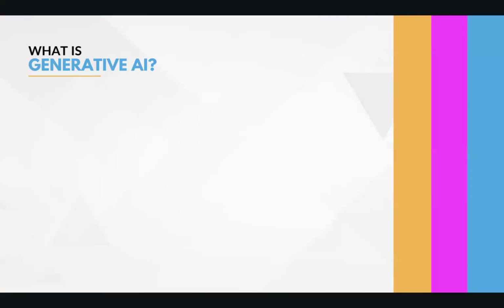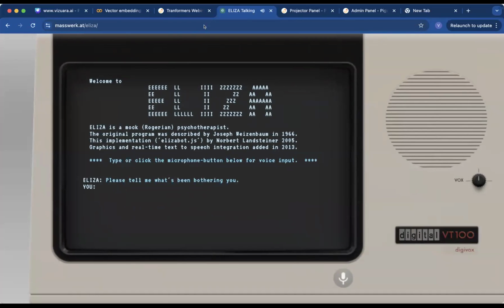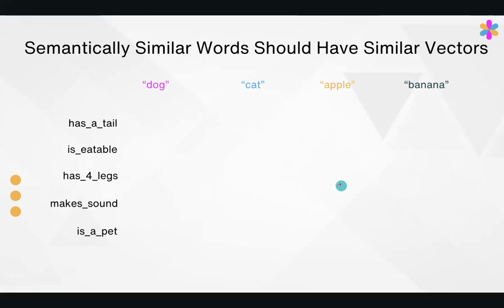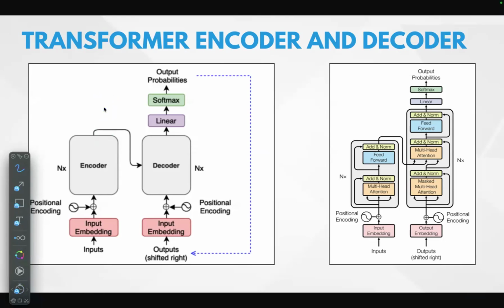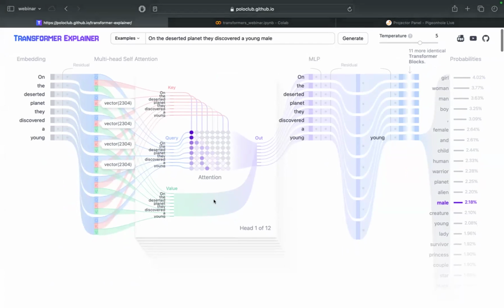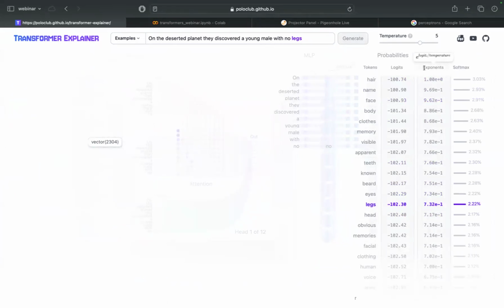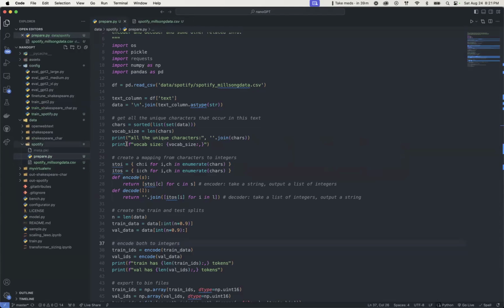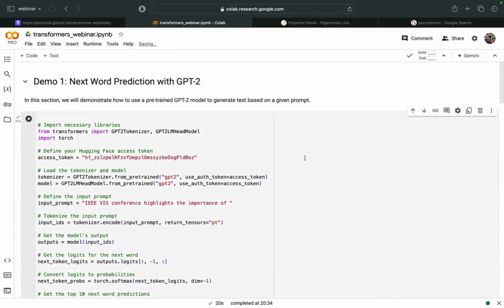Transformers and LLM: History, Theory, Intuition and Implementation | By MIT, Purdue PhDs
"Transformers: The heart of LLMs"

The heart of LLMs like GPTs is transformers. If you have attempted to learn transformers, you must have realized that it is very hard. Each time I try to understand it further, I learn something new.

At Vizuara, we wanted to create a comprehensive webinar series on transformers that will serve as the go-to resource for anyone who wishes to learn transformers, including its implementation.

Sahil Pocker, me, Rajat Dandekar and Raj Abhijit Dandekar have organized this lecture where you will; learn to train LLMs from scratch.

You will also build awesome hands-on projects in this lecture.

Transformers were introduced in the 2017 paper: "Attention is all you need". This beautiful 15 page-paper is however very difficult to understand for most people.

The singular goal of our lecture is to give a good idea about what exactly are transformers, how is it a neural network, and how is it used in LLMs like ChatGPT.

We cover the following points:

1️⃣ History of Large Language Models (LLMs)
2️⃣ What are transformers?
3️⃣ Intuition behind transformers
4️⃣ Transformer architecture
5️⃣ Applications of transformers for LLMs
6️⃣ Building awesome hands-on projects!

The amount of blood, sweat, and research that went into making an almost beginner-friendly workshop was enormous.

We strongly believe that this lecture will tremendously benefit you if you wish to learn about LLMs, transformers, attention mechanisms, the intuition behind positional encoding, etc. in detail.